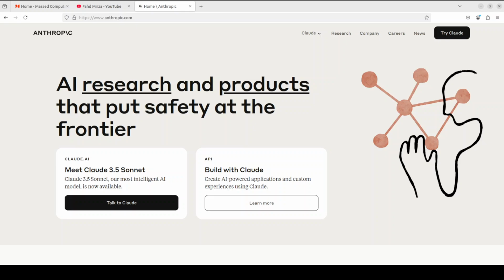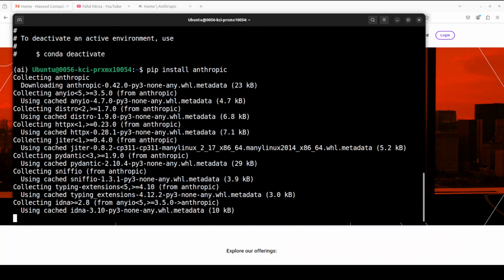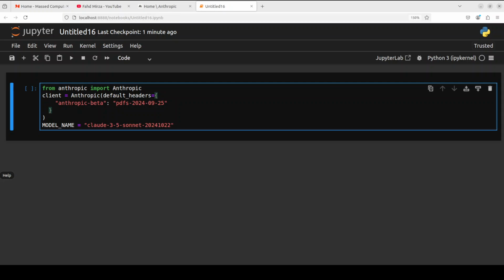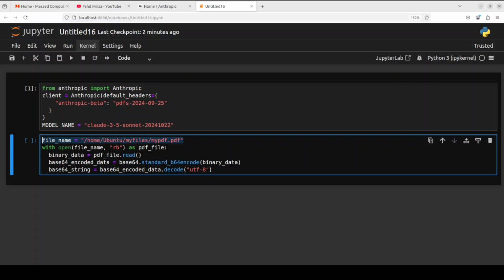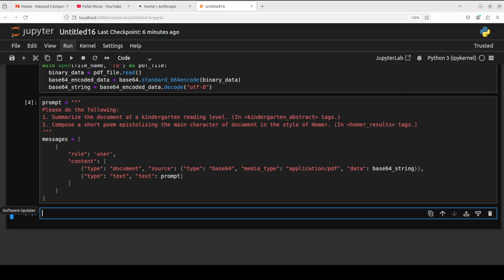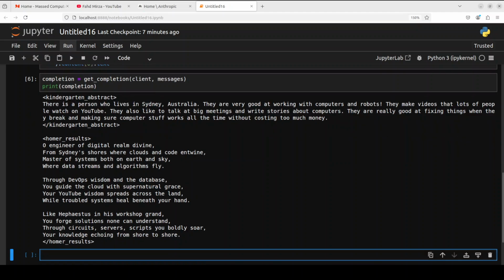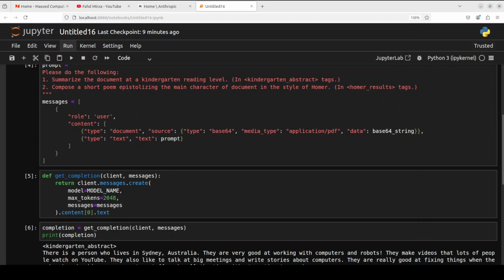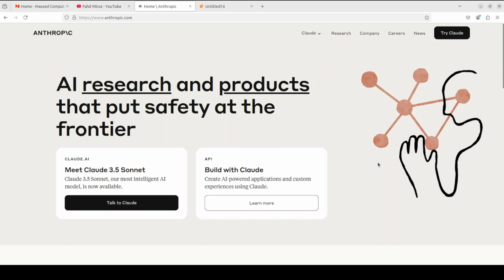How-To Use PDFs with Claude API for simple RAG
This video shows how to use Claude API with local PDFs files to build simple RAG pipeline.